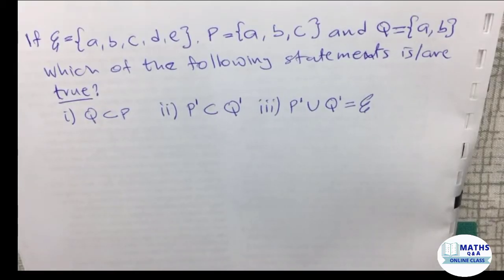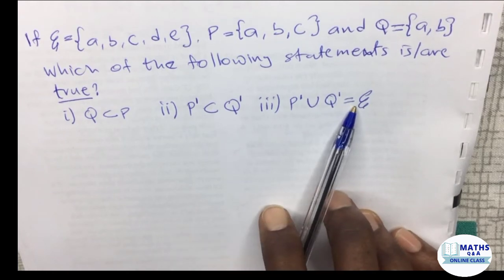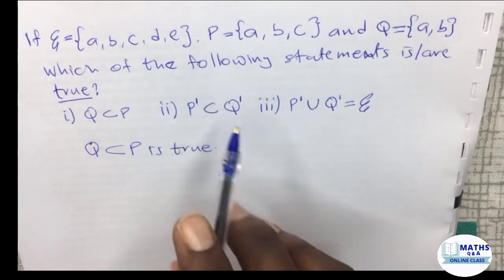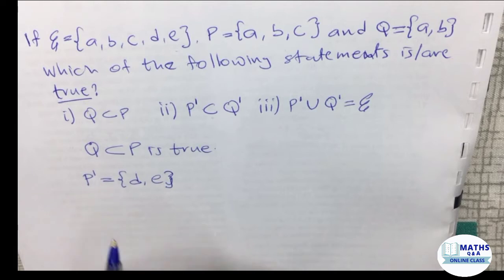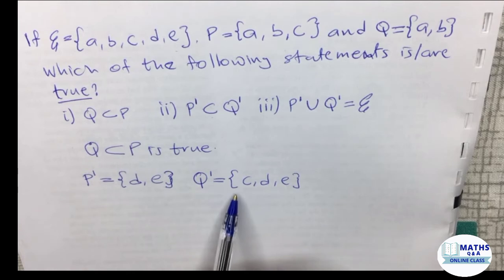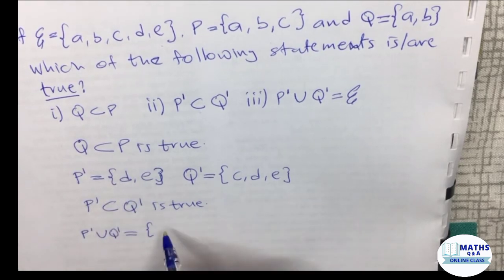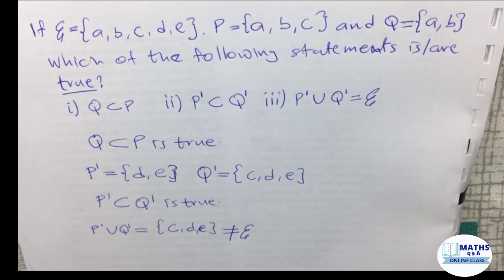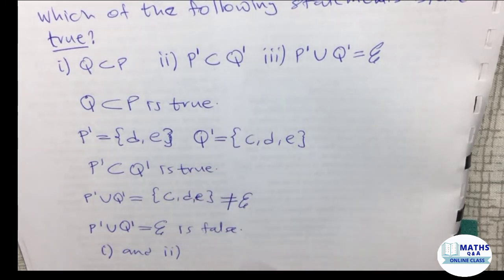Answer to Questions on Sets and Operations on Sets | Q45.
If U= {a,b,c,d,e}, P = {a, b,c} and Q = {a,b}.
Which of the following statements is/are true?
I. QcP  II. P'cQ' III.P'uQ'=U

C. I and II only

and